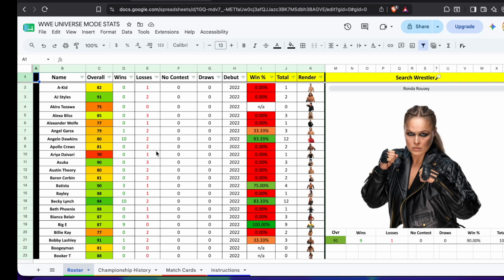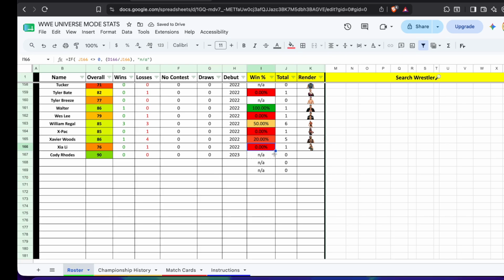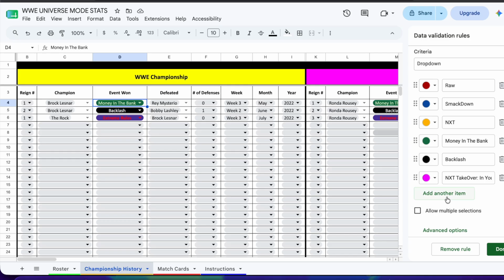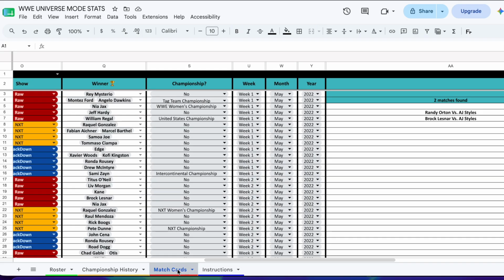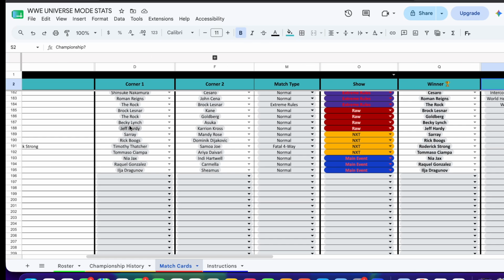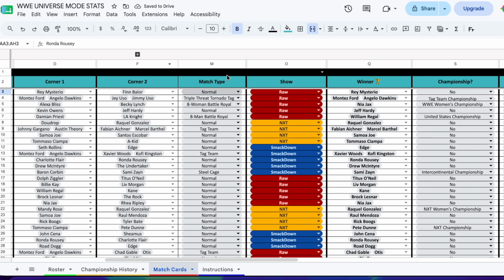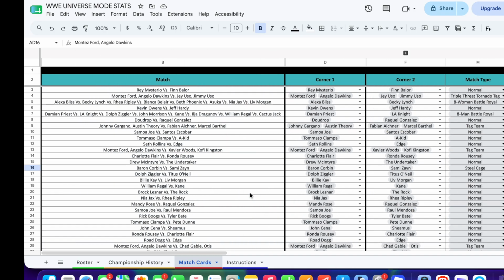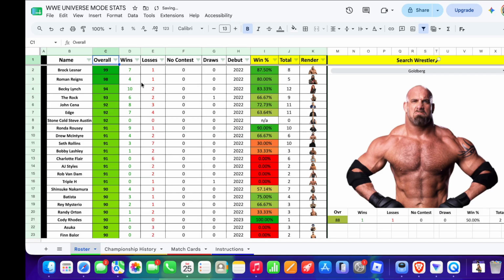I Built the Perfect WWE 2K Universe Mode Tracker! (Free)